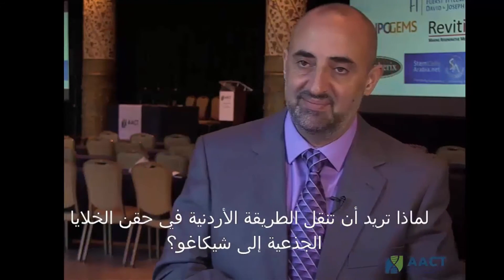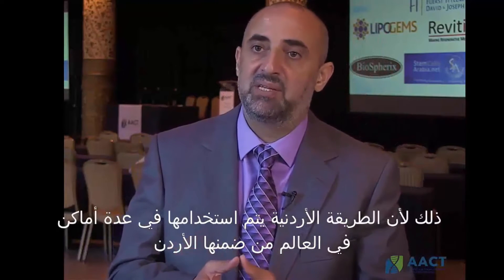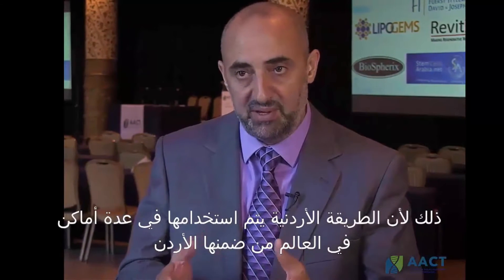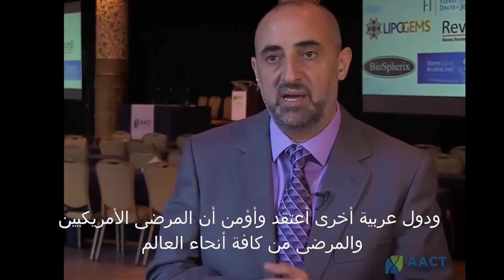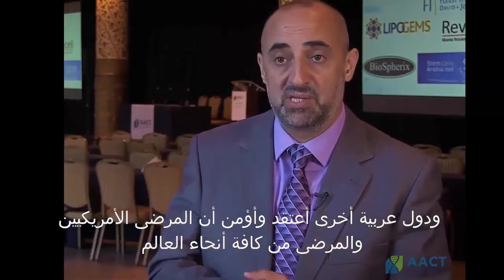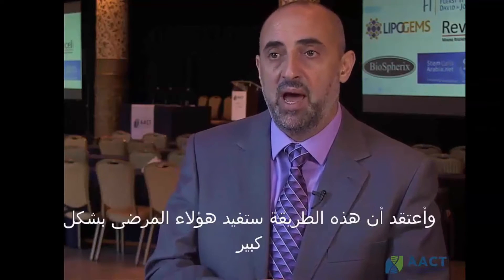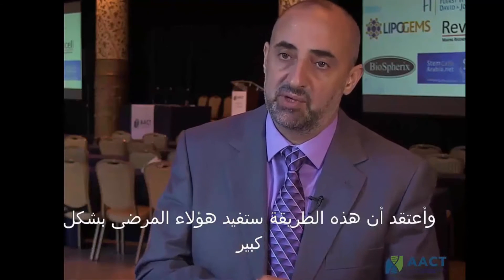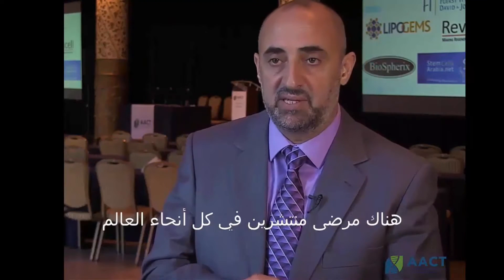لقاء د.اديب الزعبي مع الجمعية الأمريكية للعلاج بالخلايا - Dr.Adeeb Al-Zoubi at AACT Conference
الدكتور أديب الزعبي وحديث  للجمعية الأمريكية للعلاج بالخلايا حول تنقية الخلايا باستخدام الطريقة الأردنية وامكانية توفيرها في الولايا ت المتحدة

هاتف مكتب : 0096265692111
 9 صباحا – 3 ظهرا (بتوقيت الاردن) الأحد الى الخميس

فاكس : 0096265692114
24  ساعة في جميع ايام الاسبوع

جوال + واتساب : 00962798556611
  9صباحا - 6 مساءاَ (بتوقيت الاردن) الأحد الى الخميس

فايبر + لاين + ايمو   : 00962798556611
سكايب : stemcellsarabia
 9 صباحا - 1 صباحا في جميع ايام الاسبوع

أو زيارة صفحاتنا على مواقع التواصل الاجتماعي للإطلاع على المزيد حول الخلايا الجذعية :

الدكتور أديب الزعبي أستاذ المناعة والخلايا الجذعية جامعة الينوي شيكاغو

* العقم عند الرجال
* العقم